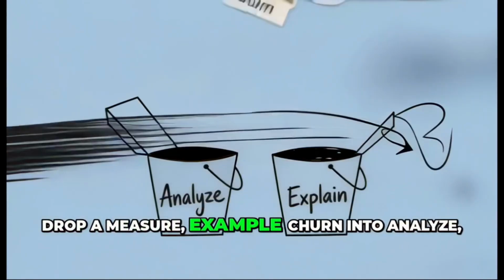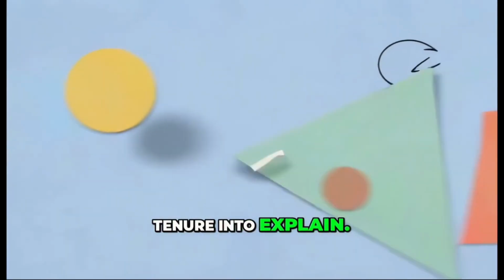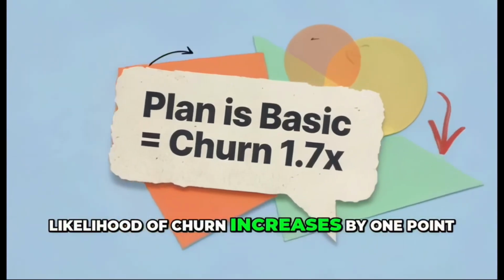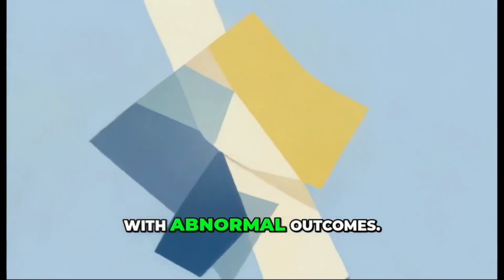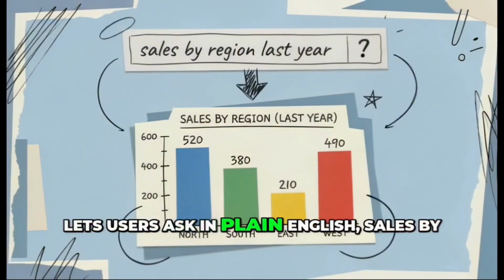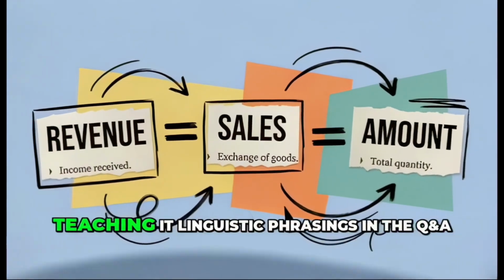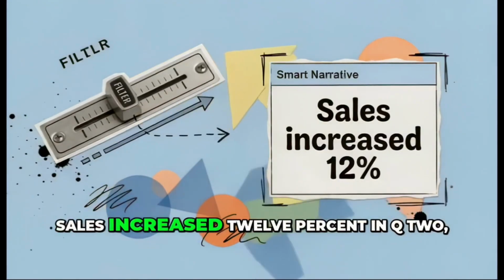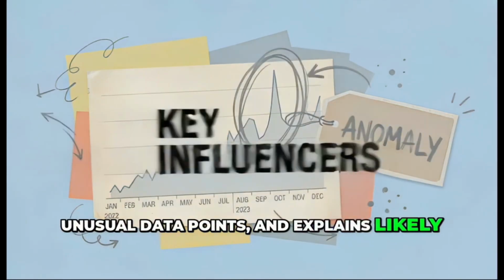Module 8 Lesson 3. AI Visuals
Lesson Overview
Power BI ships with several AI visuals that surface insights humans would miss. They're easy to add and instantly elevate a report from descriptive to diagnostic.

Key Influencers
The Key Influencers visual analyses what drives a chosen metric. Drop a measure (e.g. Churn) into Analyze and a set of features (Age, Plan, Region, Tenure) into Explain. Power BI runs a model and tells you, in plain language:

} "When Plan is Basic, the likelihood of churn increases by 1.7×."

It also has a Top Segments tab that finds combinations of features ("customers under 30 on the Basic plan in the North region") with abnormal outcomes.

Decomposition Tree
Pick a measure to analyse and several dimensions to explain by. The tree starts with the total and lets users click to break it down level by level — choosing automatically which dimension explains the biggest variance (the "AI Split" lightbulb icon).

Excellent for executives who want to ask "why is revenue down?" and drill until they find out.

Q&A Visual
Lets users ask questions in plain English ("sales by region last year") and Power BI generates the visual. Improve accuracy by:

Adding synonyms to columns (revenue = sales = amount).
Teaching it linguistic phrasings in the Q&A setup.
Featuring example questions on the visual.
Smart Narrative
Insert → Smart narrative generates an auto-written text summary of the data on a page, updating when filters change ("Sales increased 12% in Q2, driven by the North region.").

Anomaly Detection (on Line Charts)
For any line chart with a date axis, Analytics pane → Find anomalies highlights unusual data points and explains likely contributing factors.

Key Influencers → why is a metric high/low?
Decomposition Tree → guided drill-down.
Q&A → exploration for analysts.
Smart narrative → executive summary text.
Anomalies → spotting issues in time series.
Try This
Analyze sales drivers using AI visuals:

Add a Key Influencers visual. Analyze: Total Sales. Explain by: Region, Product Category, Customer Segment.
Read the insights — which factor pushes sales up the most?
Add a Decomposition Tree. Analyze: Total Sales. Explain by: same fields.
Click the lightbulb to let AI pick the highest-impact split.
Add a Smart narrative and watch the auto-generated text update as you change a slicer.